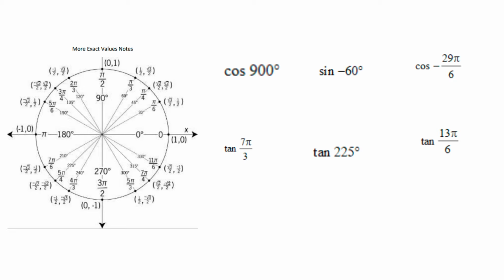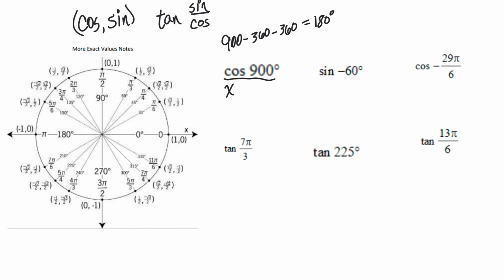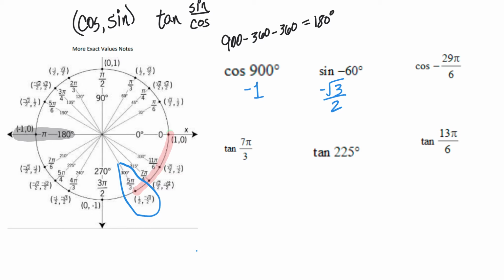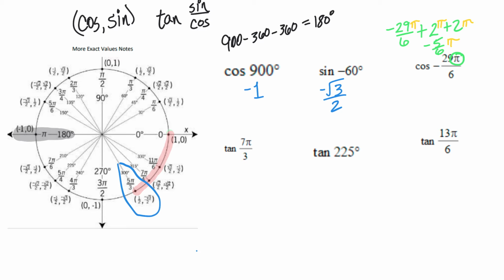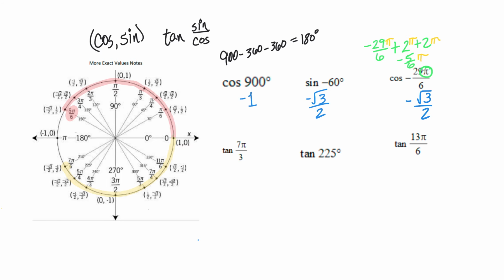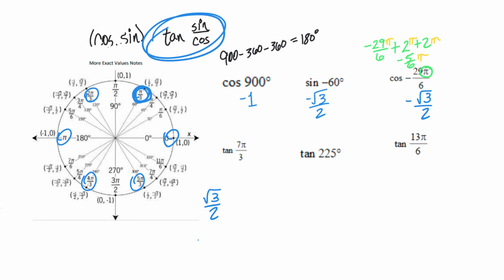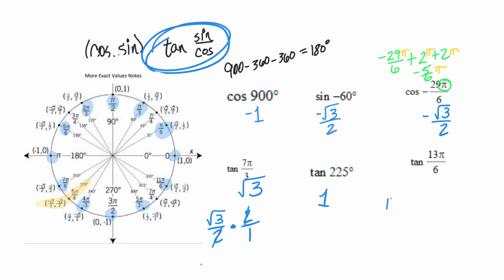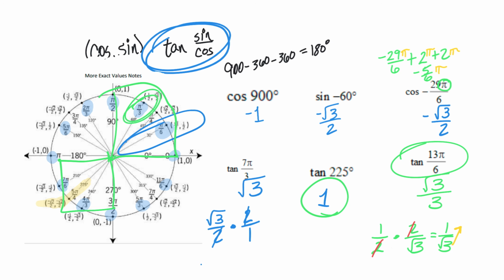Unit Circle Exact Value.mp4